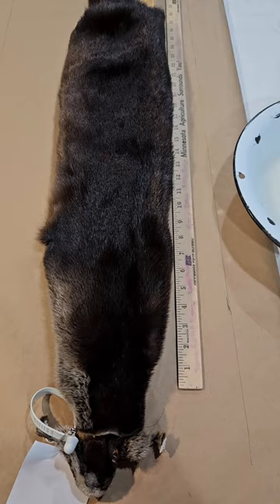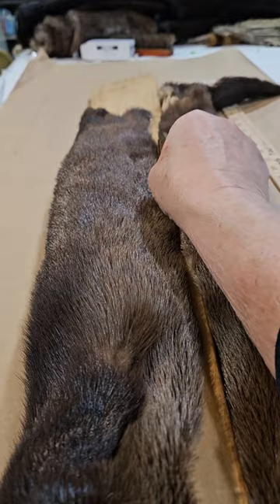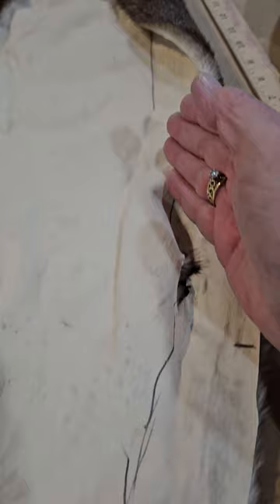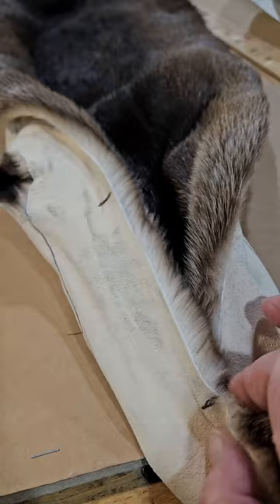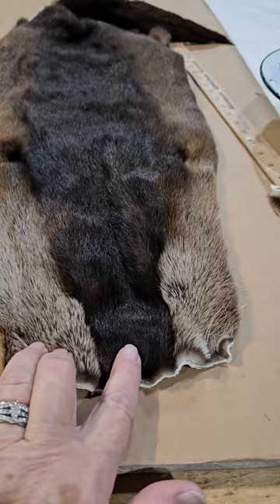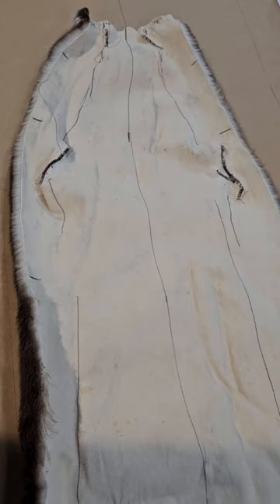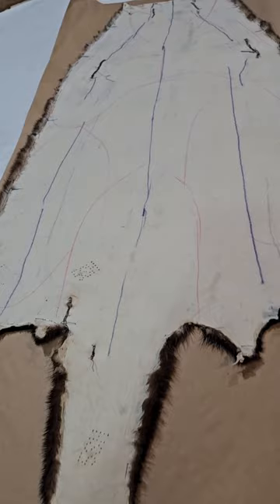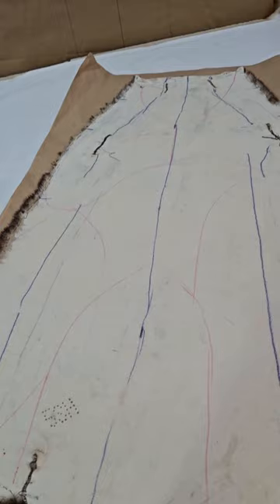Otter Fur Hat how to make, prepare your fur pelt Part 1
Otter fur, a step by step on how to prepare your fur pelt for a hat or pair of mitts .
this includes how to open a cased fur pelt,.
how to cut the leg opening for closure by fur machine.
how to remove the ears, close opening by fur machine.
how to set up your nailing homasote board with craft paper.
stapler / tacker used is an L-19 tacker with 1/4 staples
Wetting the skin to get prepared for stretching and nailing down to the homasote board.
I used a solution of "Ezz Leather" with the water to wet the skin.  1/3 cup to quart of water.
how to temporarily stretch and hold pelt in place with aluminum push pins.
I taped the marked pattern with "Cold Tape" a furrier tape for use on fur skins.
I use a Bonis A-16 Fur machine, with glazed 80 weight cotton fur machine thread, and had a size 14 needle in the machine.
Samuel Bauer Unlimited is a furrier supplier that I get my supplies from